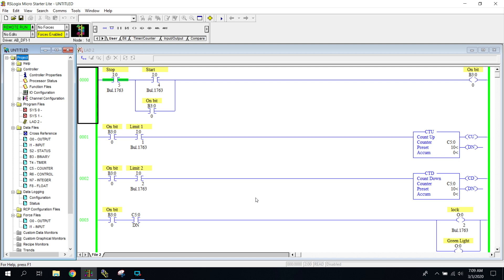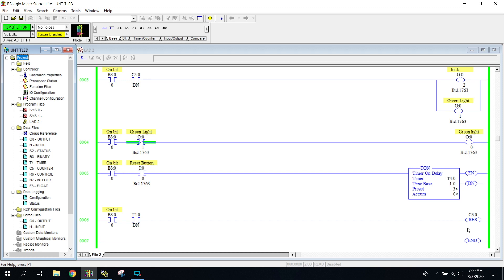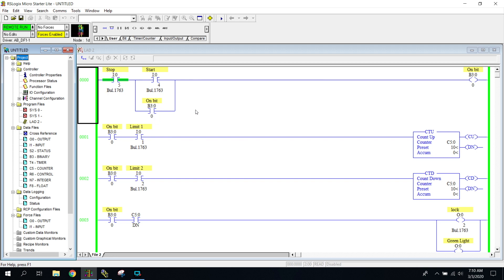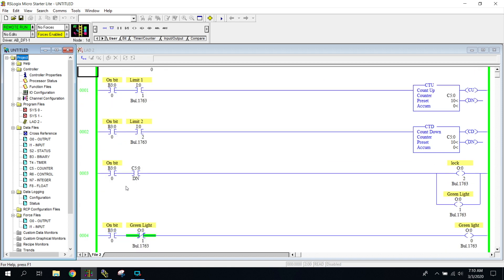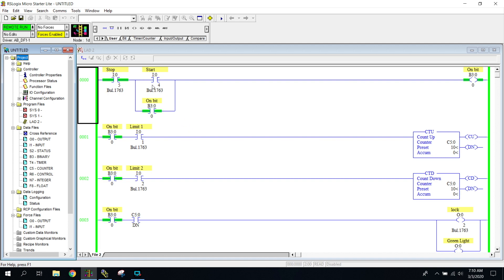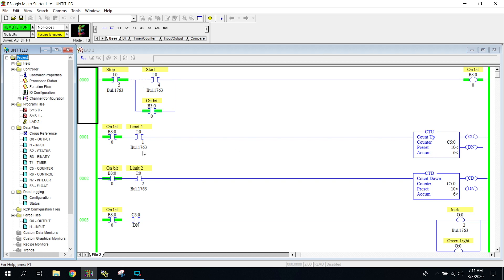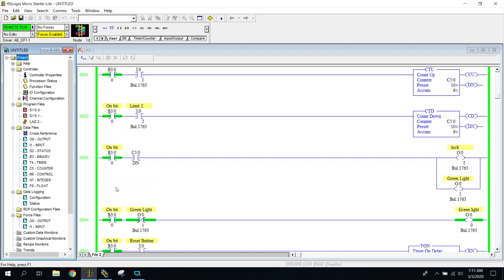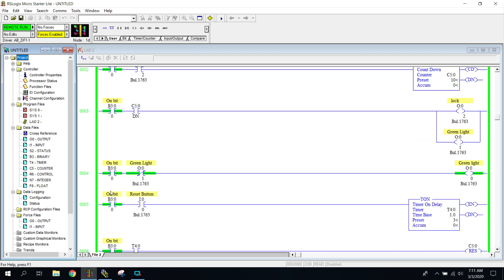Allen Bradley PLC - Enabling Rungs With a B3 on Condition